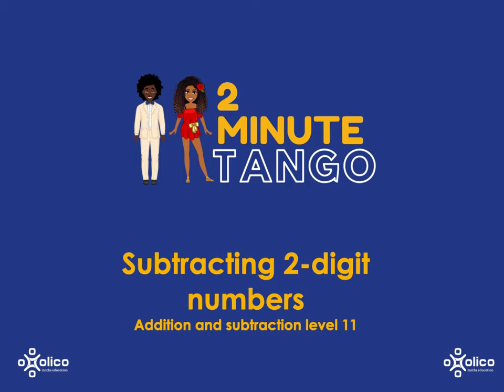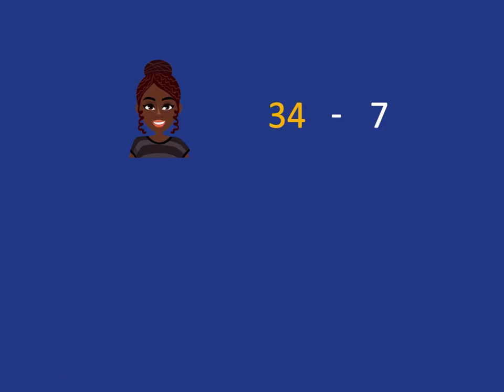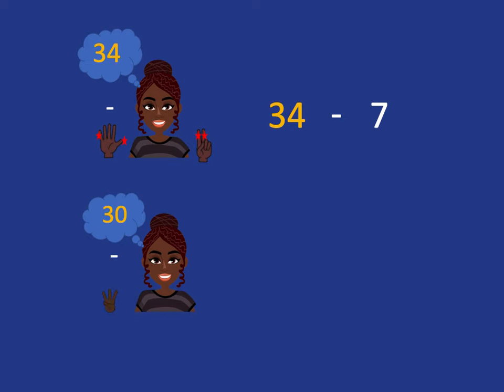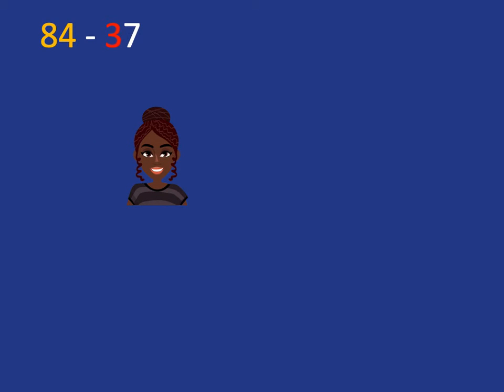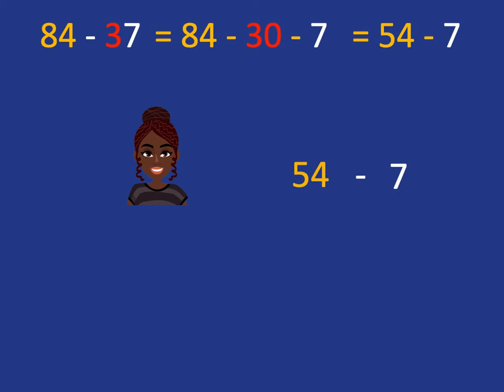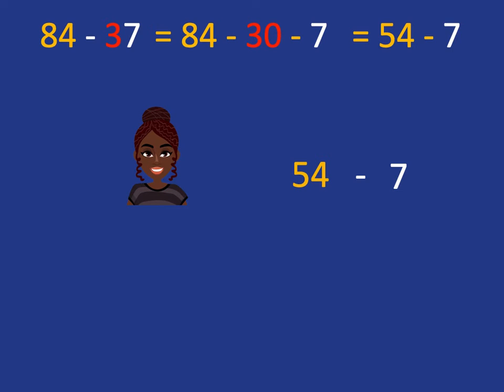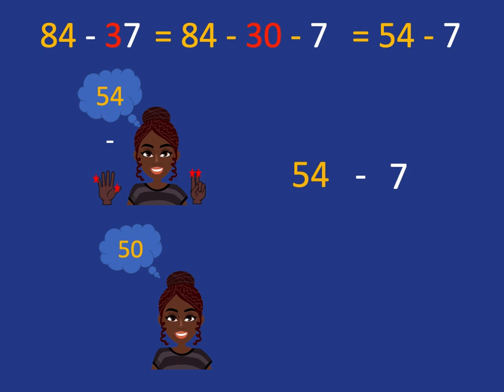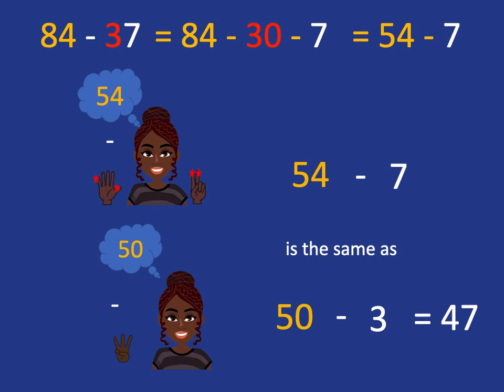TMT - Add & Sub - Level 11: Two Digit Subtraction